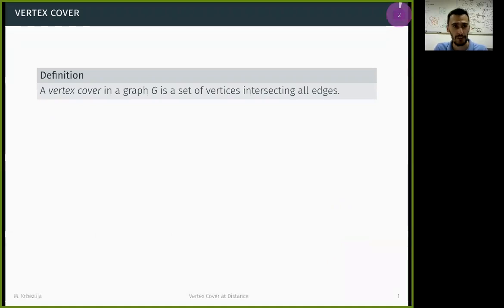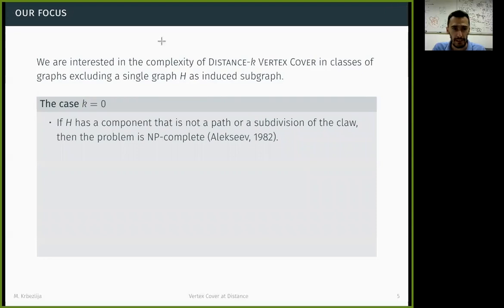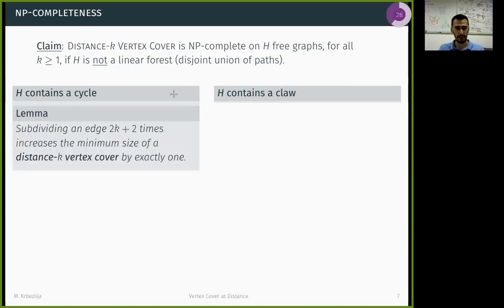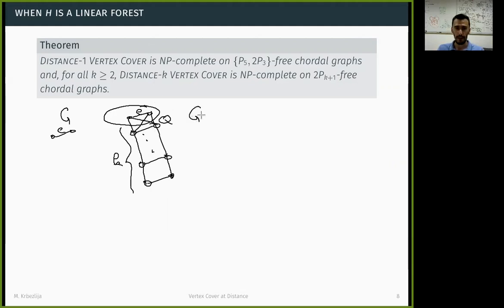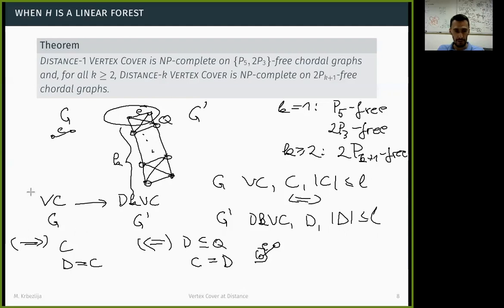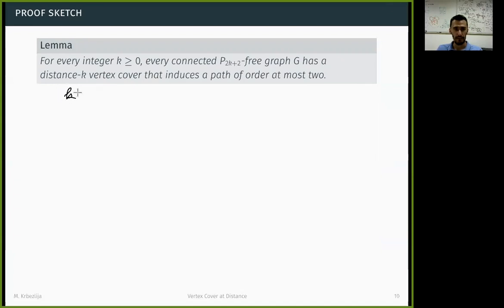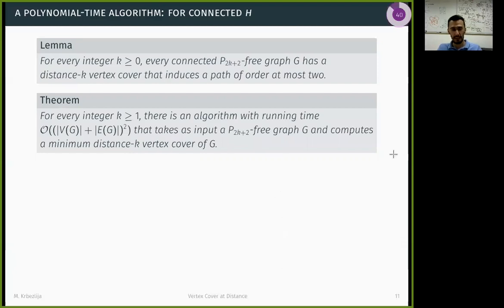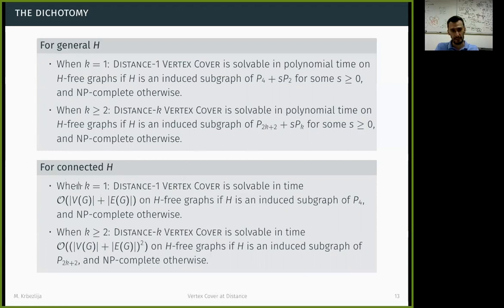Vertex Cover at Distance on H-free Graphs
Mirza Krbezlija, University of Primorska